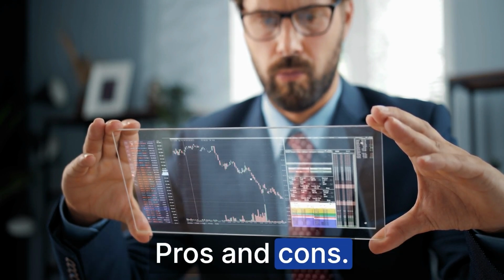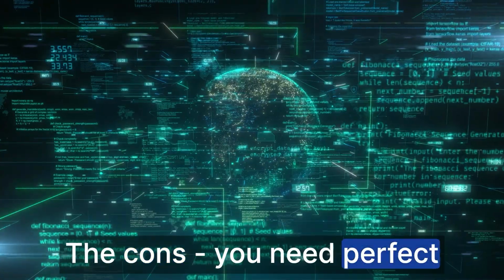Supply Chain Resilience: Structural Modeling Outperforms Statistical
Is your supply chain truly resilient against strategic risks?

In this video, Chris White explores the advantages of structural modeling over traditional statistical methods. Gain insights into how scmBLOX can prioritize data collection and improve long-term forecasting, offering a more accurate approach to managing supply chain complexities.